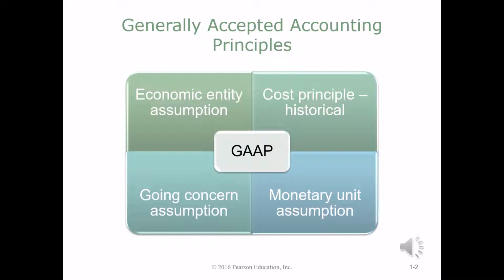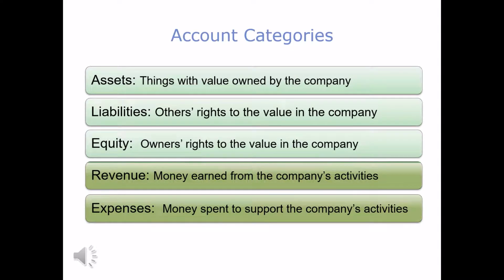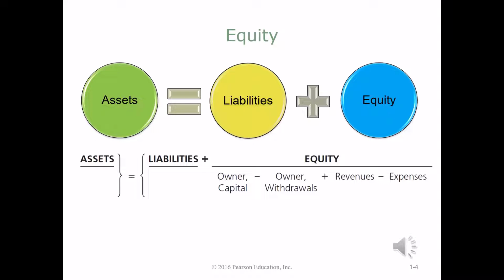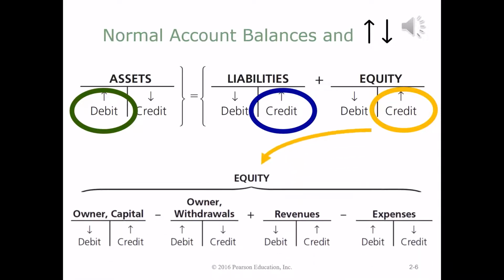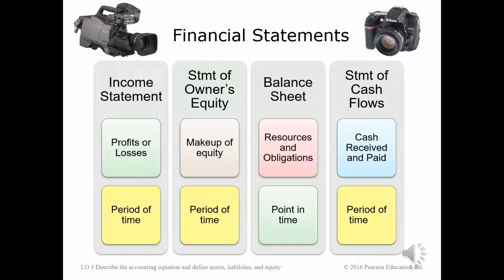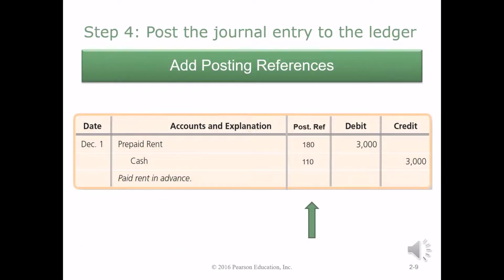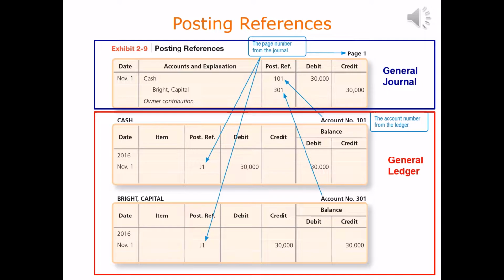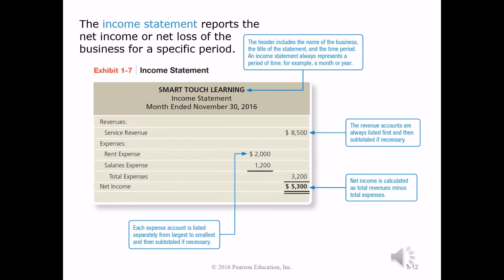ACCT 211 Ch 2 Pt 6 Review and Income Statements NEW